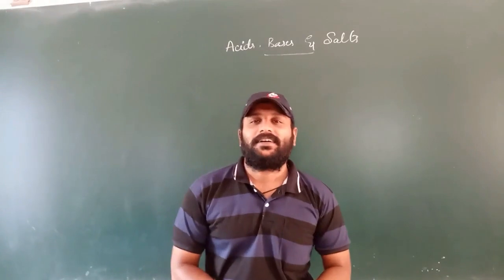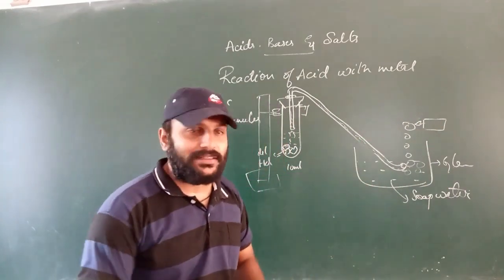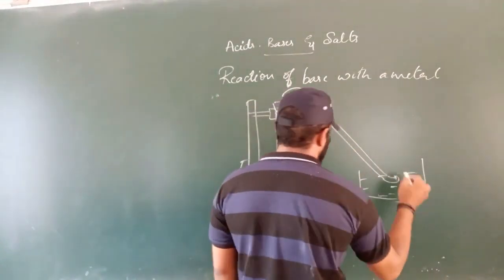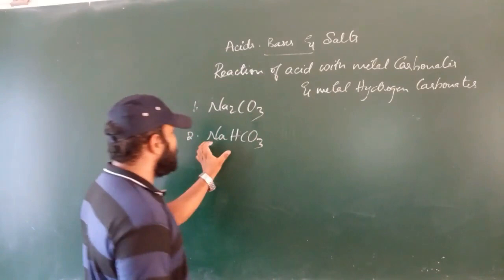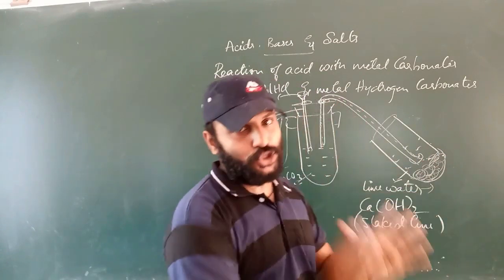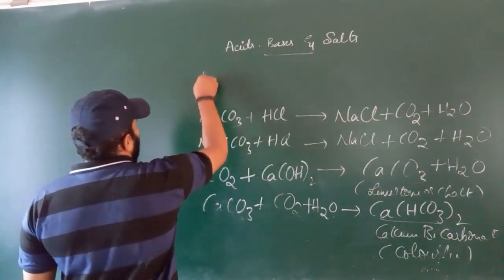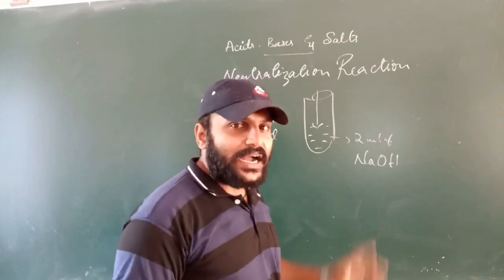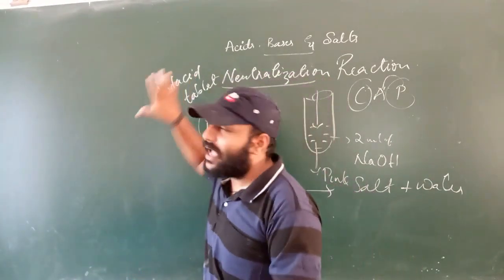Acids , Bases and Salts Chapter | Part - 2 | CLASS - 10 | Physical Science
Hi Everyone, In this Part - 2, I have covered the following topics.
-  Reaction of acids and bases with metals
- Reaction of acids with metal carbonates and metal hydrogen carbonates
- Neutralization Reaction